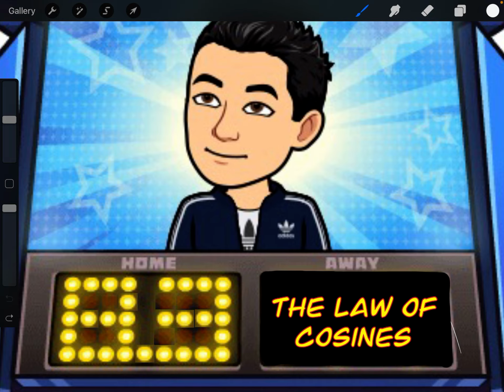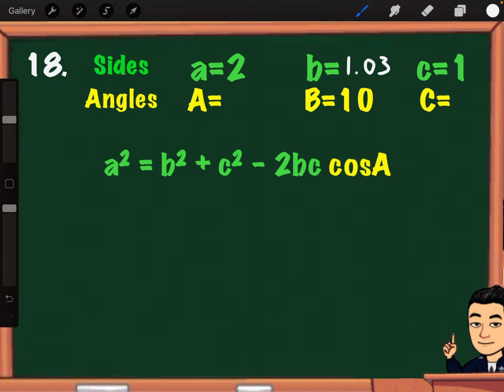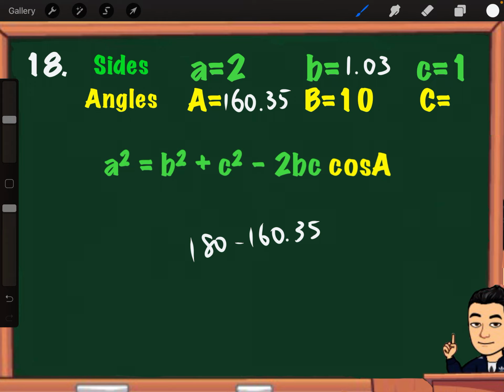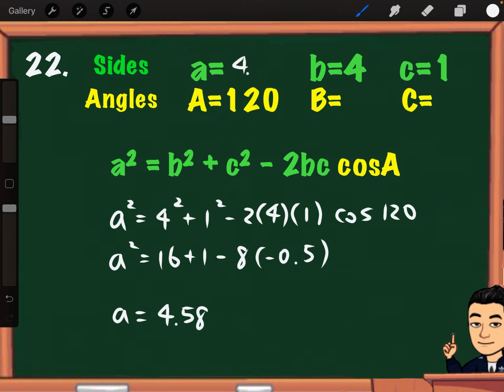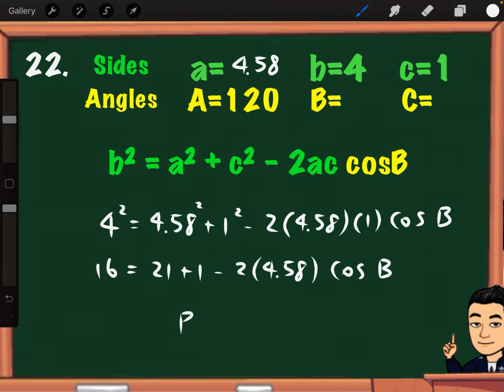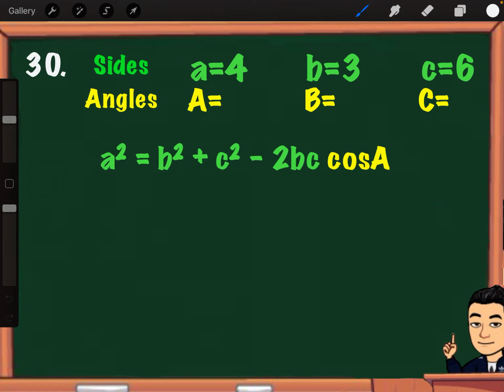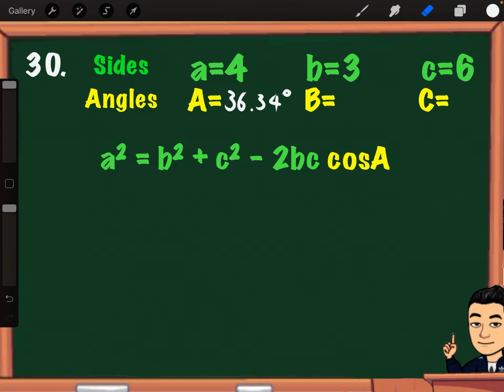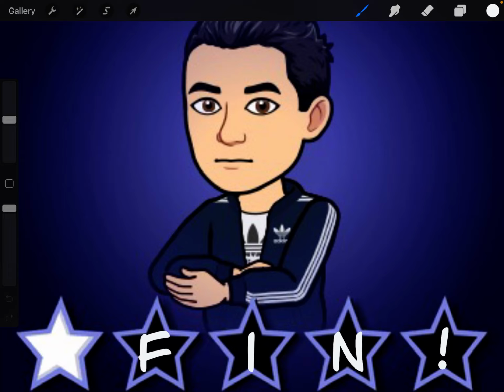HPC: Chapter 8.3 - Law of Cosines